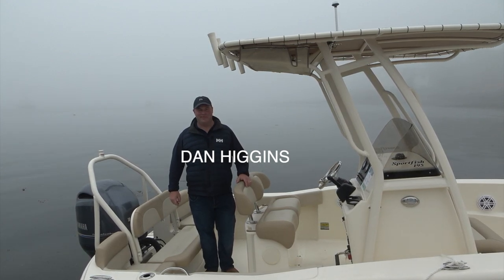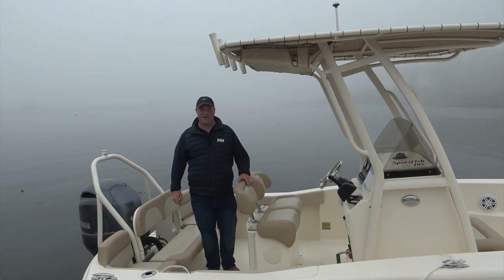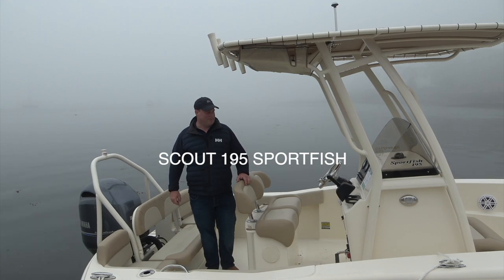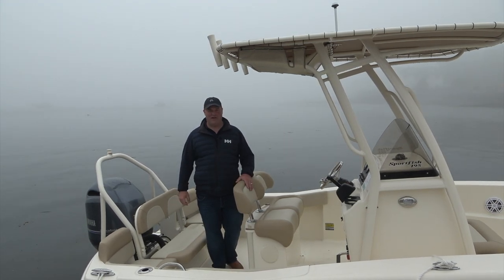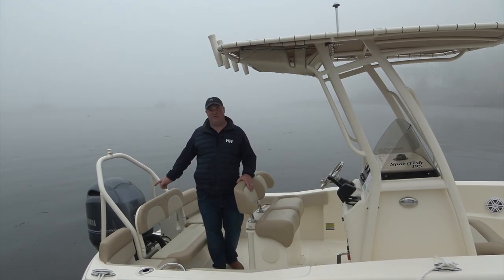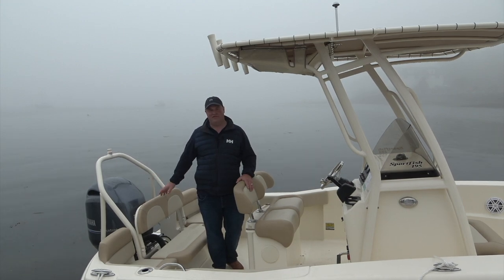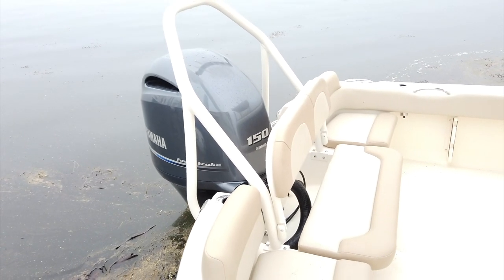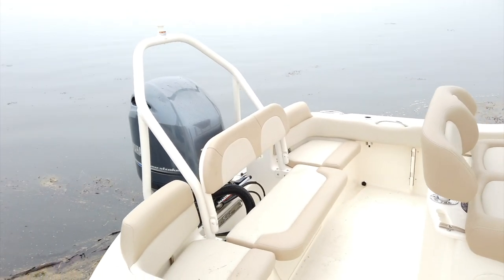2022 SCOUT 195 SPORTFISH OVERVIEW BY DAN HIGGINS OF HAMLIN'S MARINE IN BELFAST, MAINE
WHEN YOU WANT YOUR FAMILY TO OWN THE BEST, CONSIDER A SCOUT.  THIS LUXURY CENTER CONSOLE SCOUT 195 SPORTFISH IS POWERED FOR FUN AND FISHING ADVENTURES.